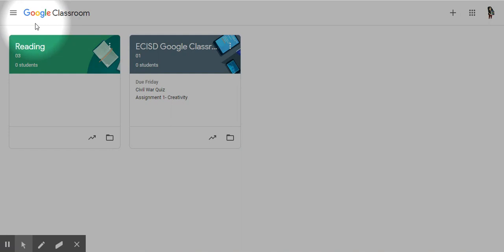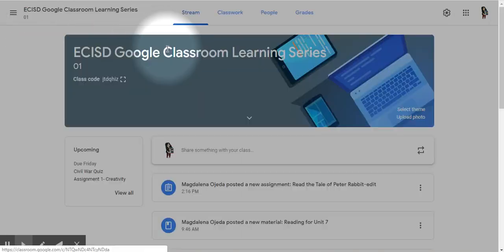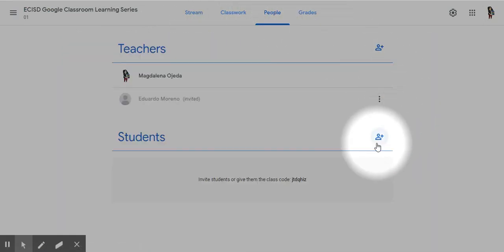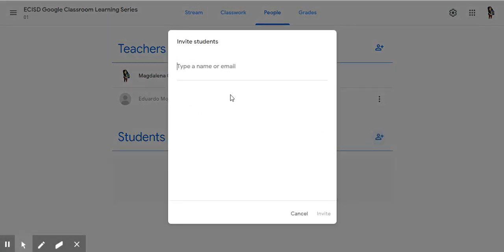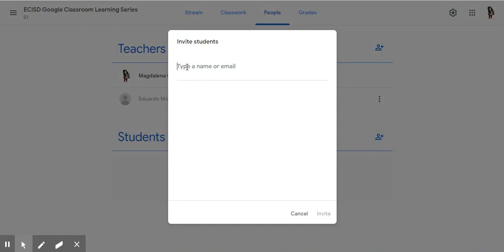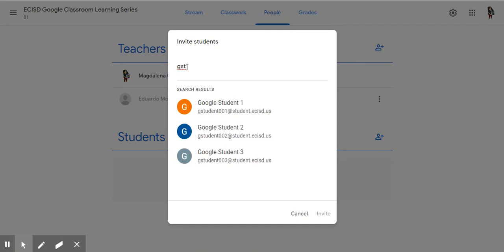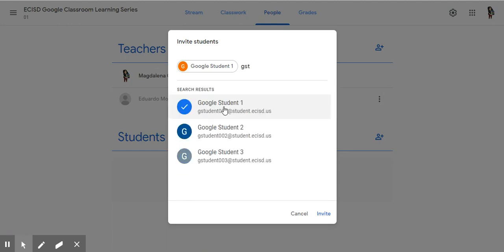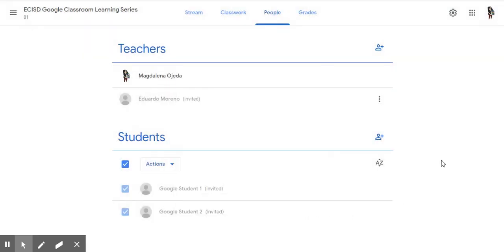ECISD Google Classroom Module 13 Invite Students with Code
ECISD Google Classroom Video Learning Series